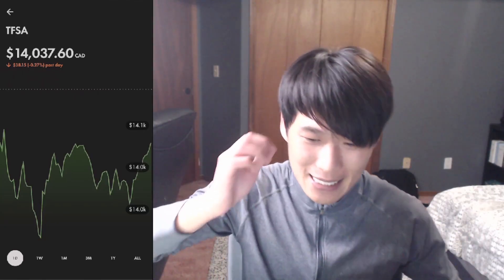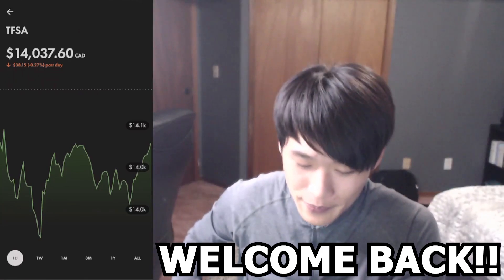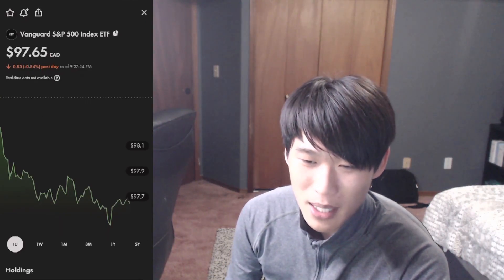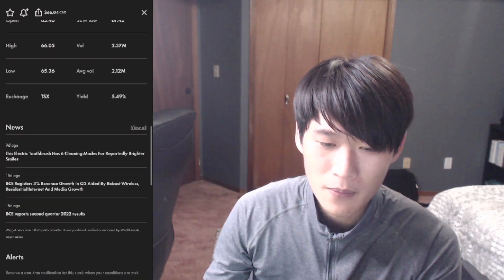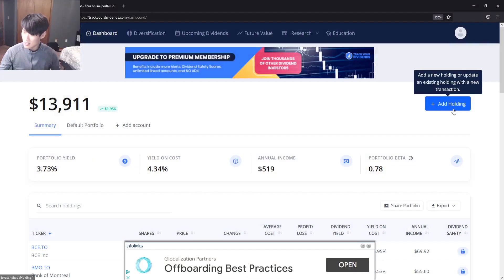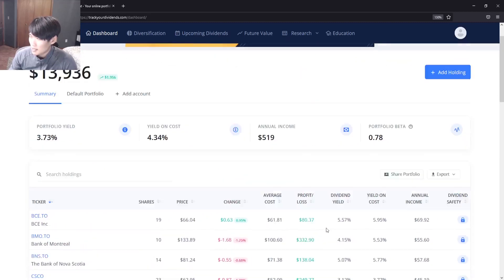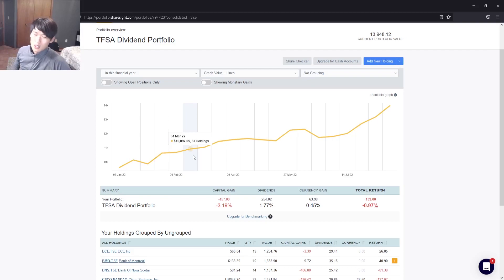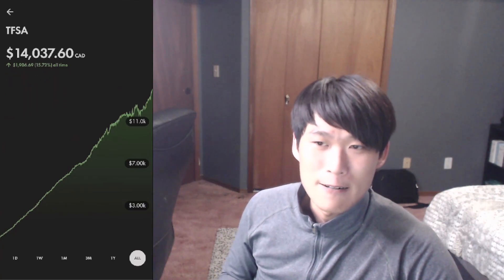STOCK MARKET IS FINE | DON'T WORRY | Dividend Investing | Wealthsimple Trade | $100 a Week | TAXFREE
Welcome to the channel where we talk about investing, stocks, finances and anything that relates to the topic.

In today's video we talk about the concern of the Stock Market Performance as its been a great past couple months compared to the first 6 months of the year. Maybe why you should consider continuing with your plan to consistently invest into the positions you believe in.

🔔Turn on NOTIFICATIONS ON so you never miss a thing!